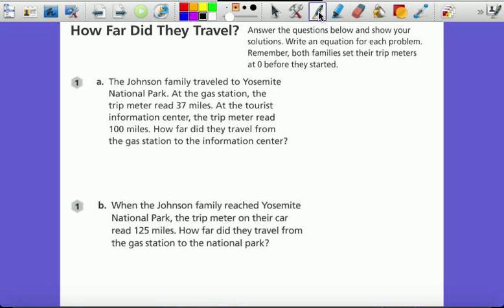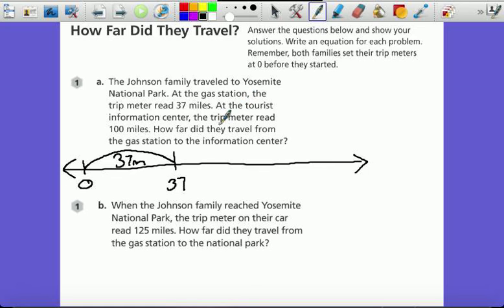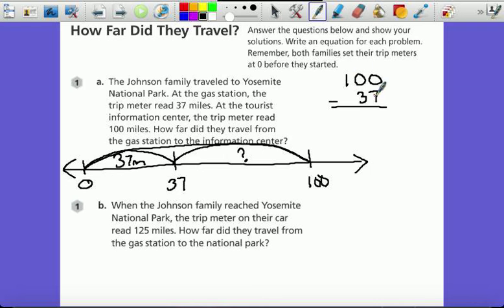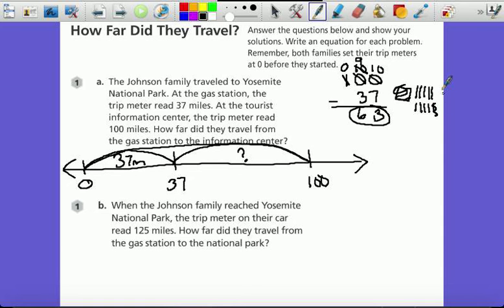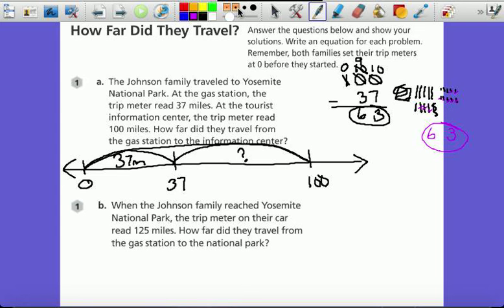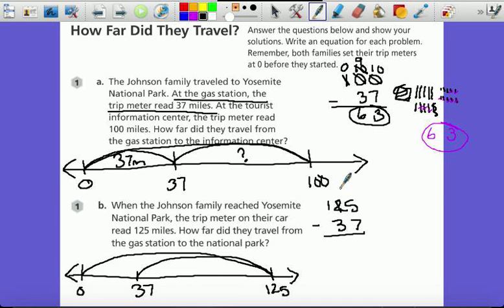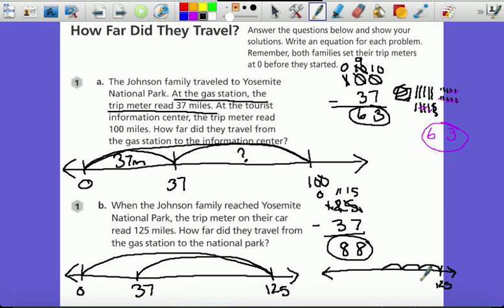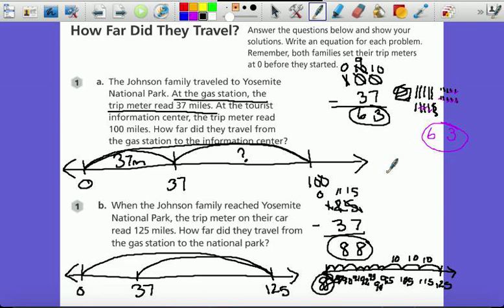How Far Did They Travel Example Problem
Here is an example problem for how to solve a two step subtraction problem.